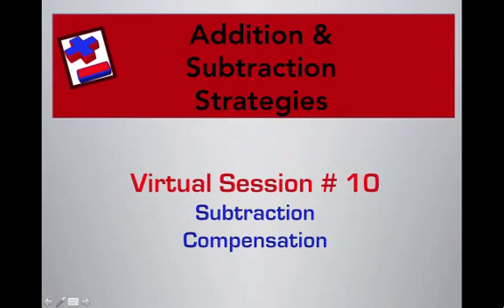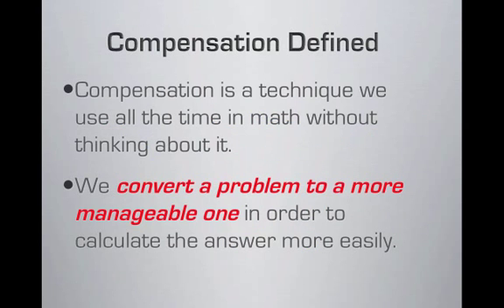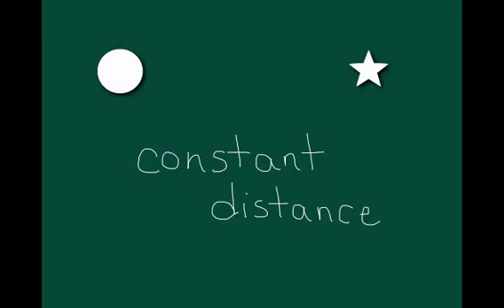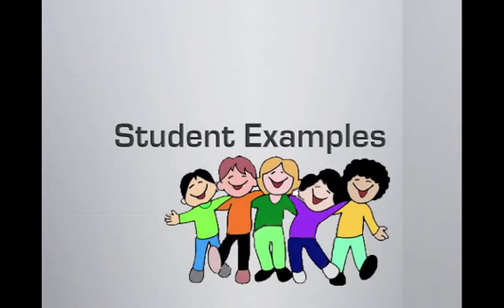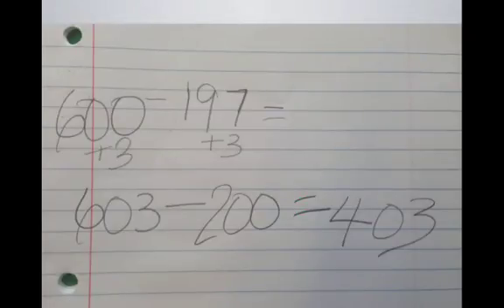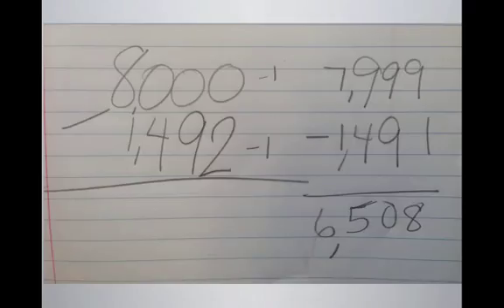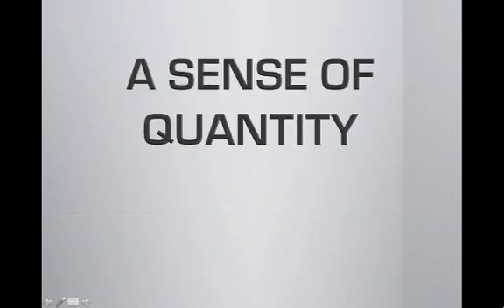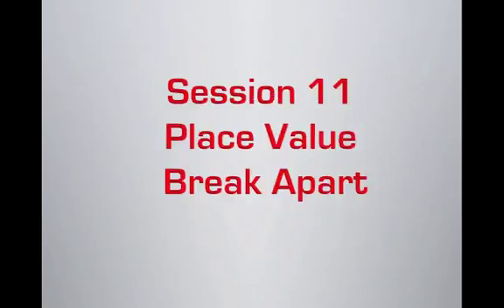Math Strategy of the Week: Session #10 Compensation and Subtraction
Session #10 will provide you with some methods for helping kids utilize and understand compensation when subtracting.  Engaging students in this strategy in a way that includes "sense making" rather than "step following" is critical!